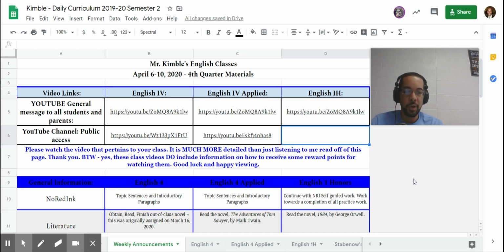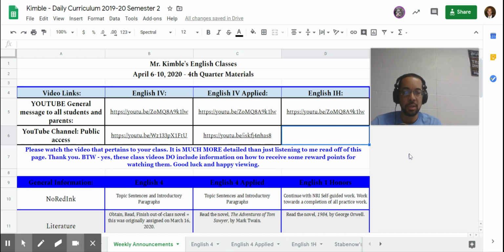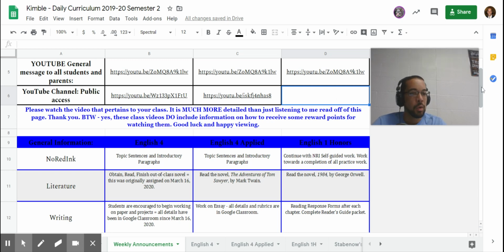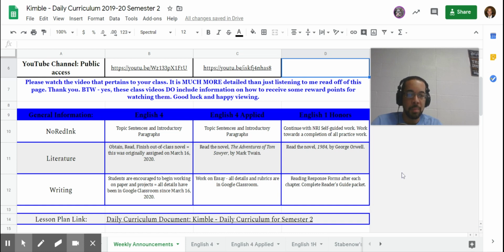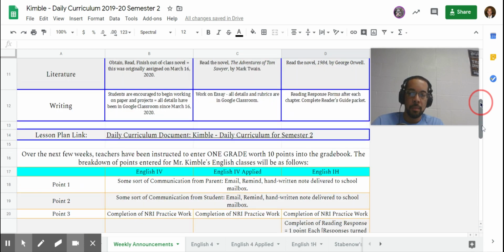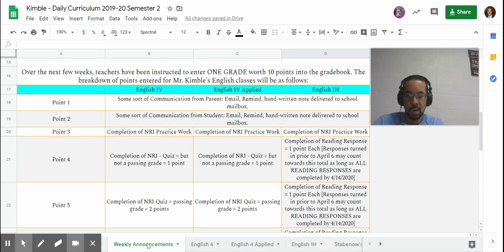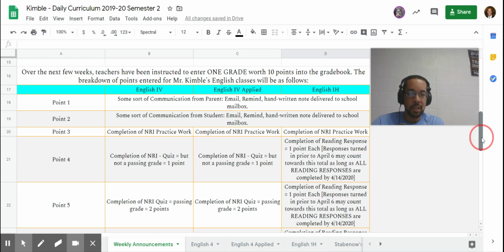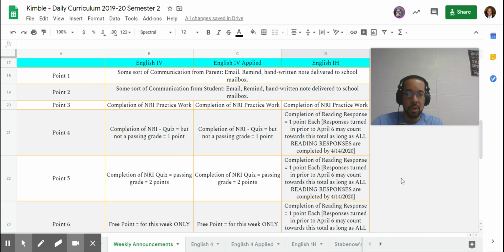English IH - Week of April 6 2020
Specific classroom expectations as we begin Q4 materials.